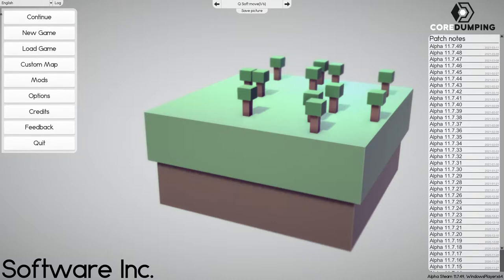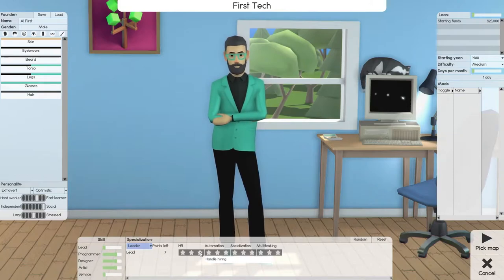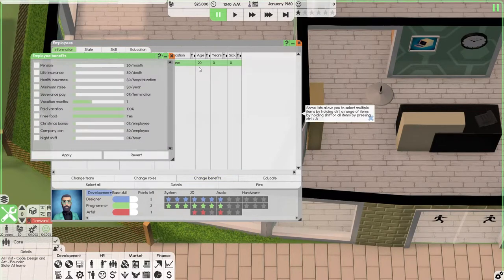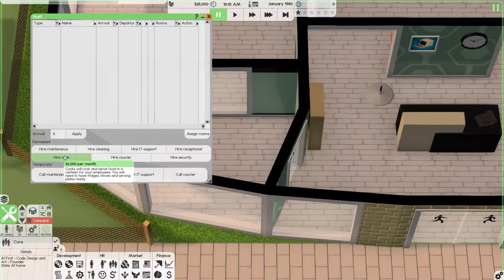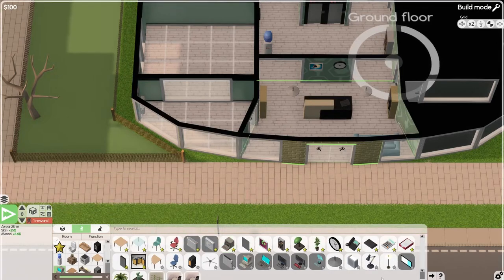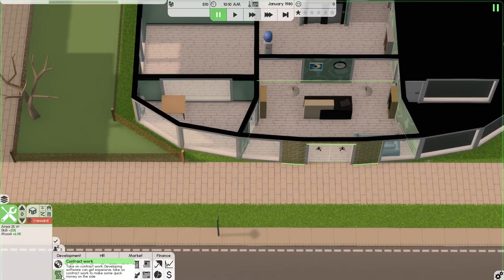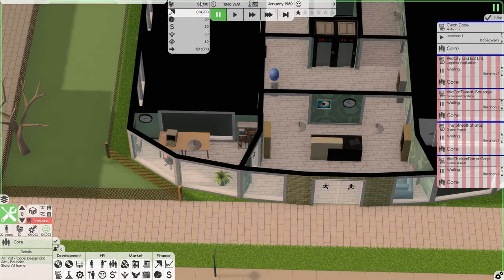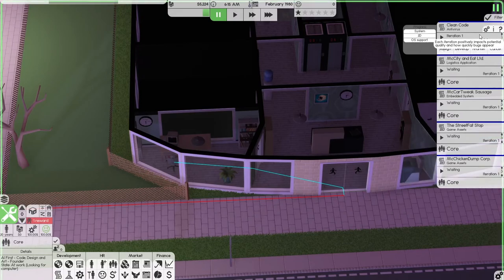New Start, Series S 1 E 1 Play & LRN Guide, Software Inc. 2021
This is my first Play and Learn walkthrough with tips and strategies to success. Learn the menus, character setup with skills and specialization. Office setup, we will bank our funds and then set up the office before the Founder's Day one!

I invite you to start a game and play along with the tips and strategies I share in this series, give me your progress in the comments and ask questions so we can all learn from each other!